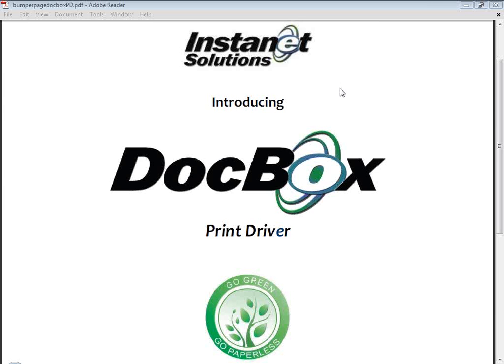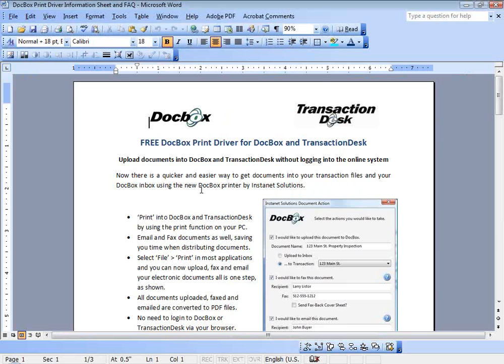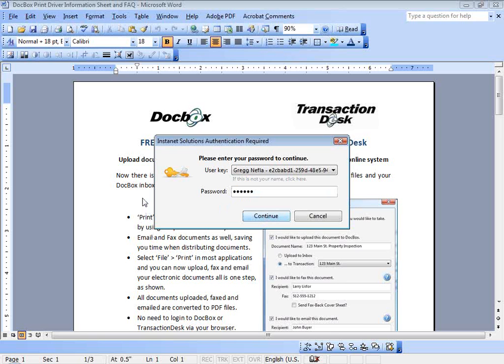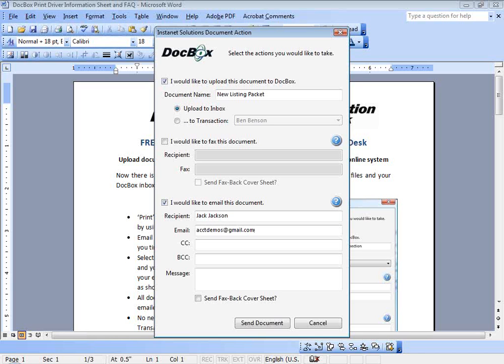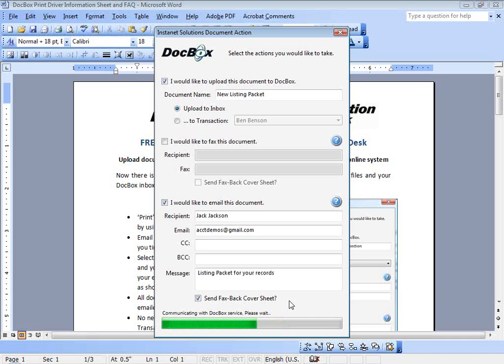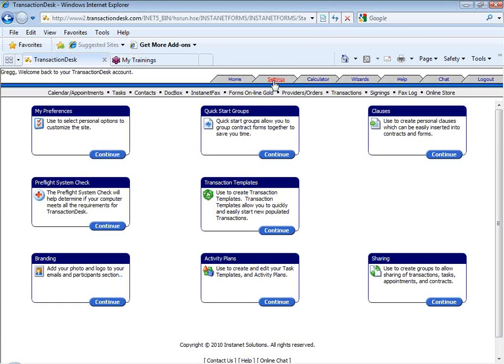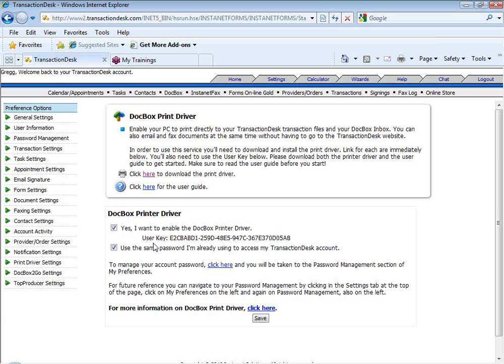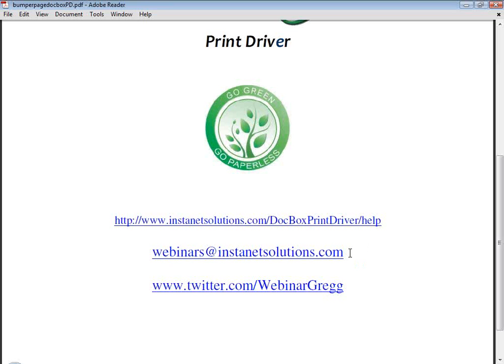Introducing DocBox Print Driver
_ Email_ Fax_ Upload any document from the File, Print, DocBox Printer by Instanet Solutions